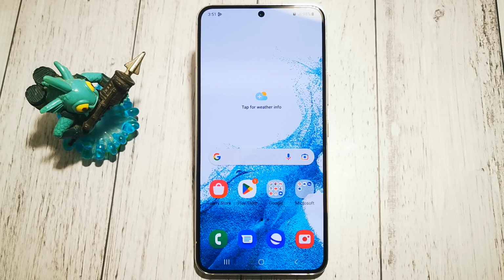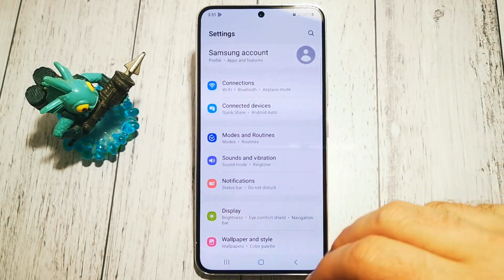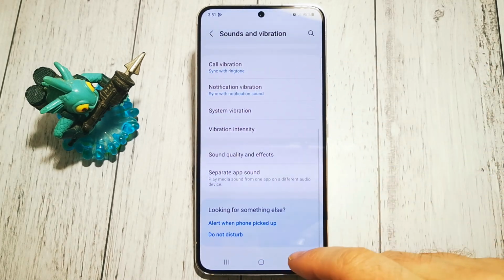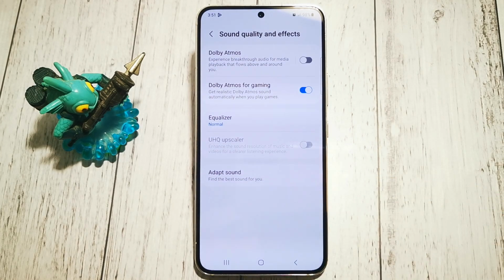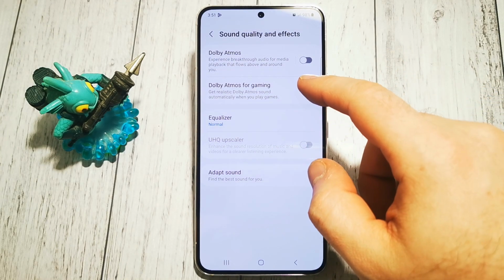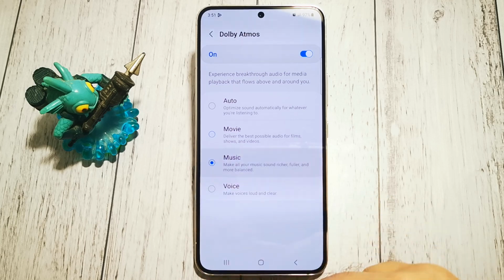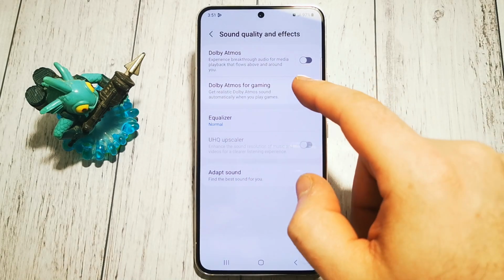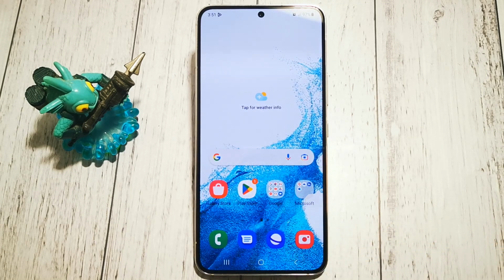SAMSUNG GALAXY S22: How to turn off Dolby Atmos Gaming mode | Quick Guide